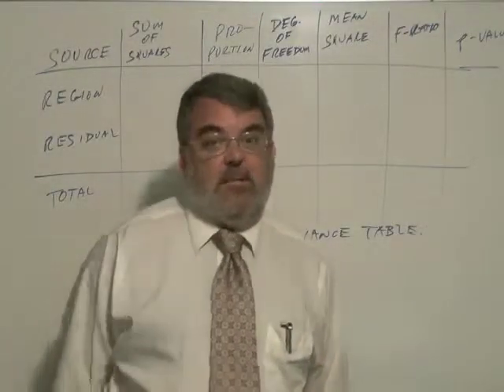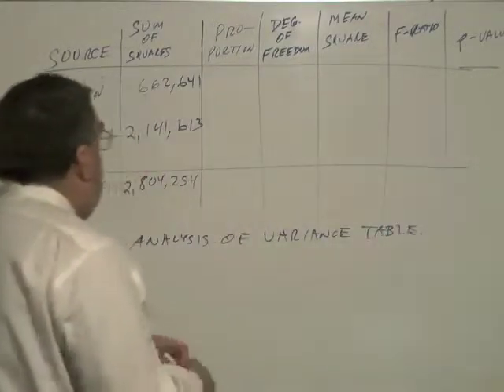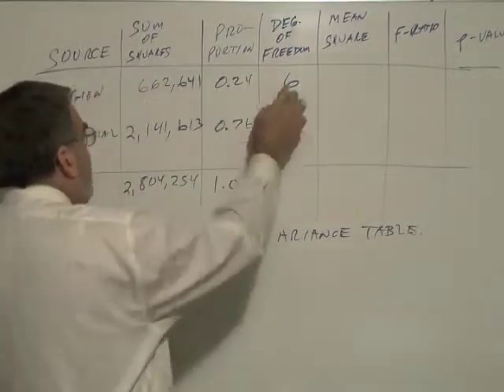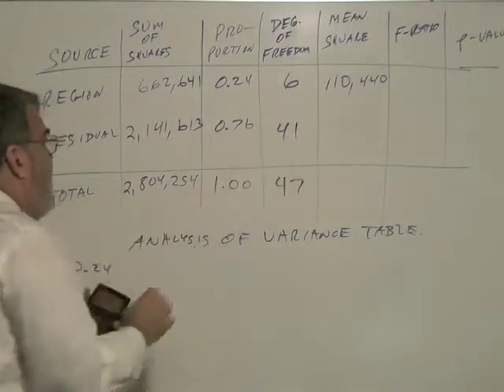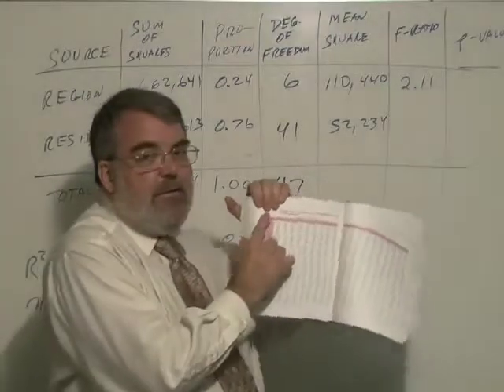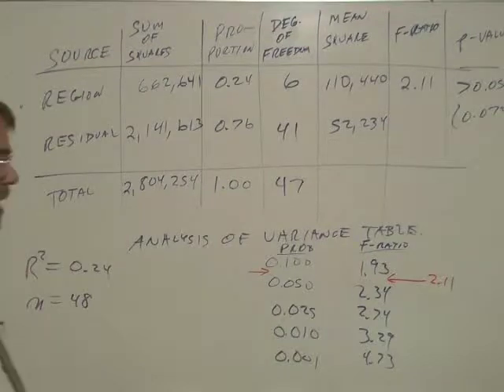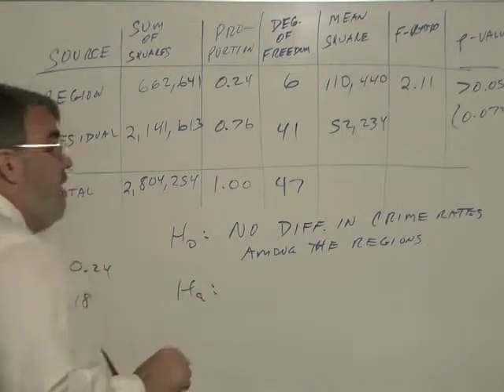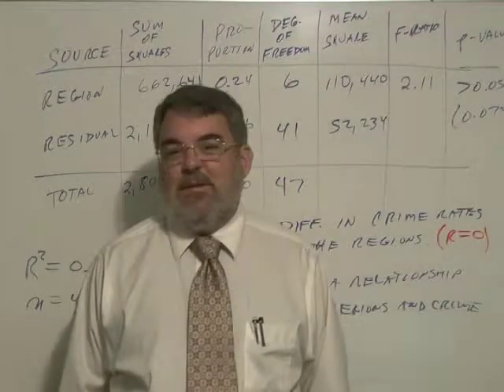Math 160 Chapter 11 Part 3